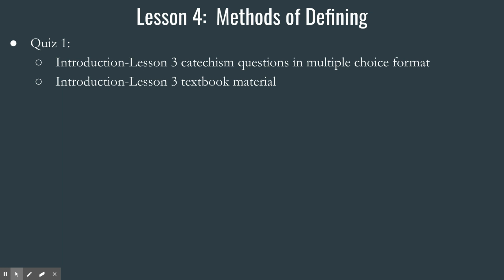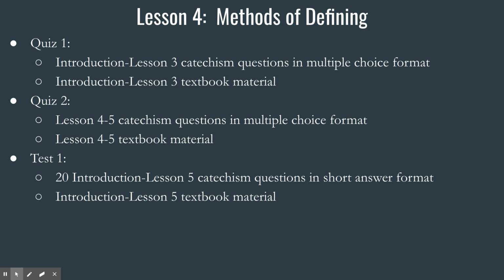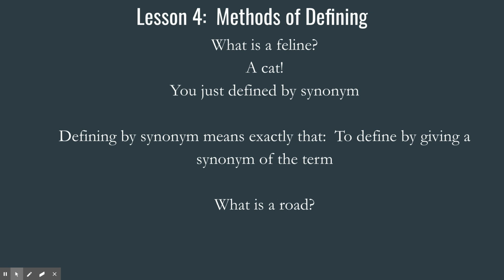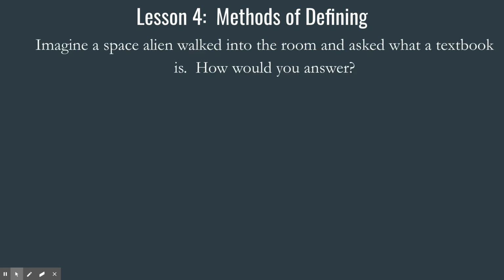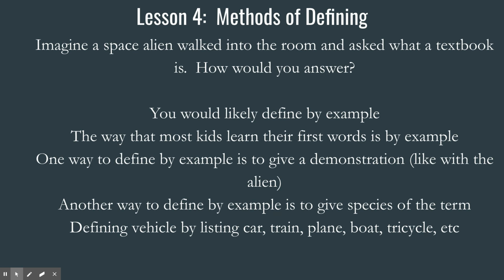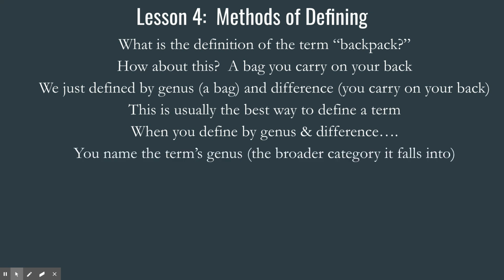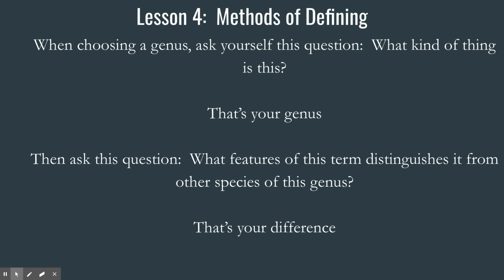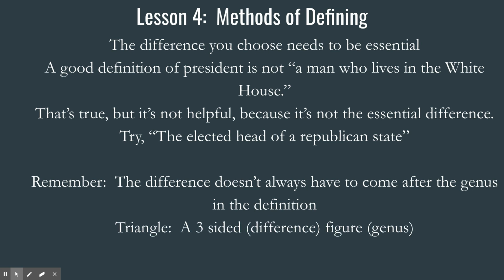Lesson 4: Methods of Defining